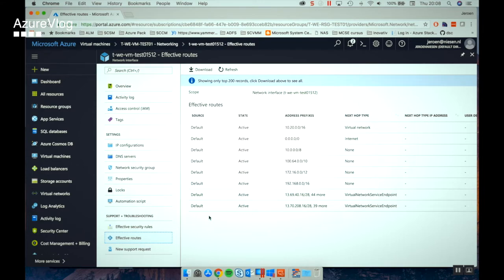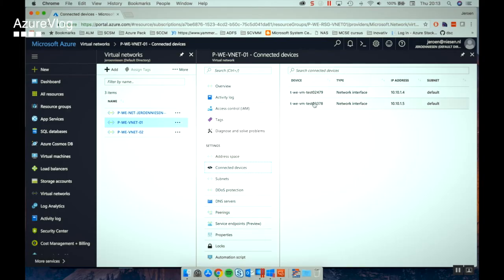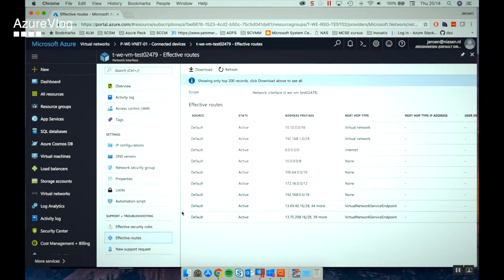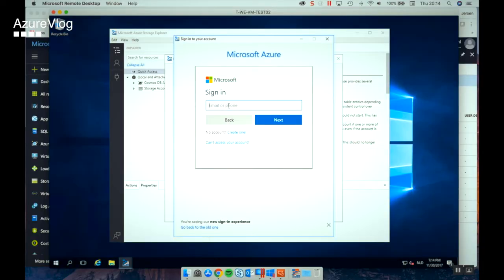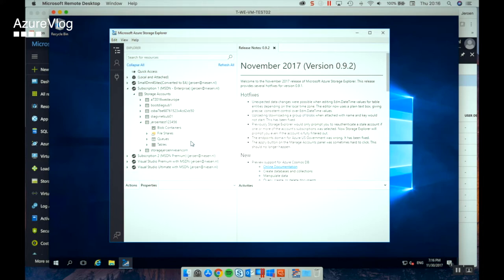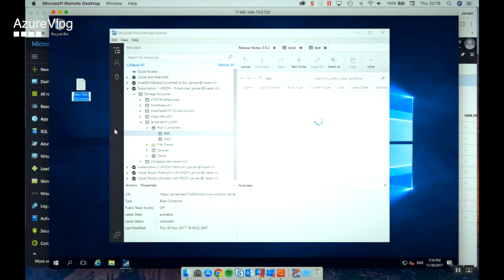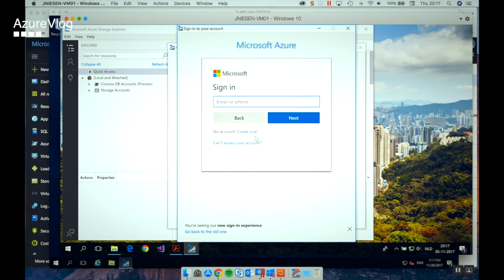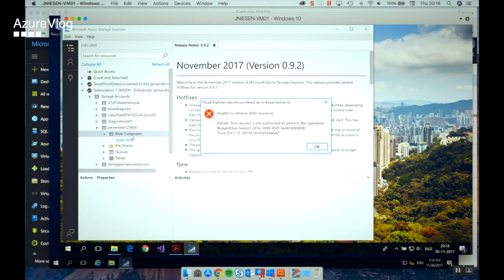Virtual Network Service Endpoints Explained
In this video Jeroen tells you everything you need to know about virtual network service endpoints.